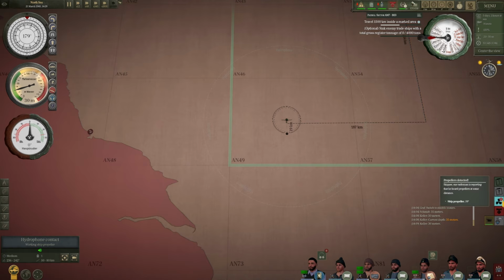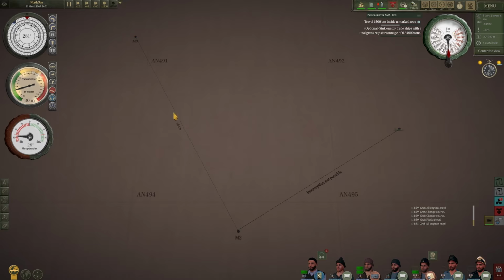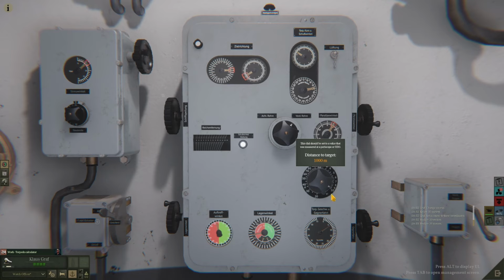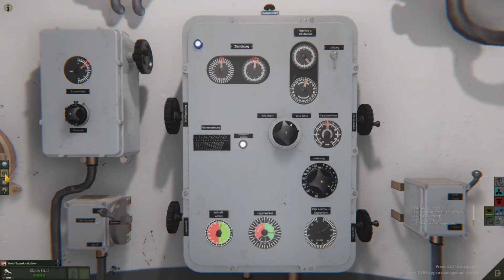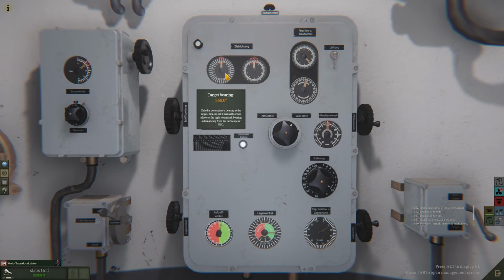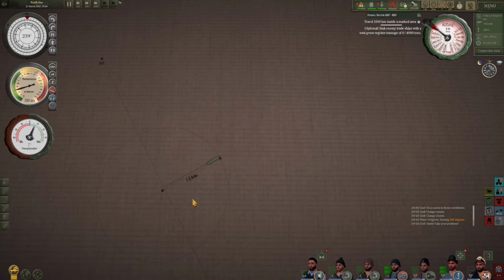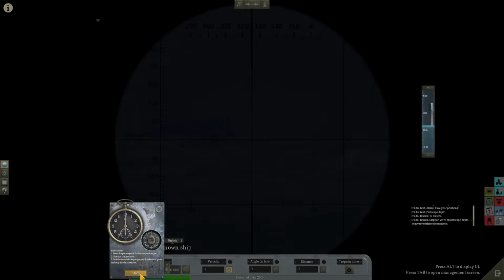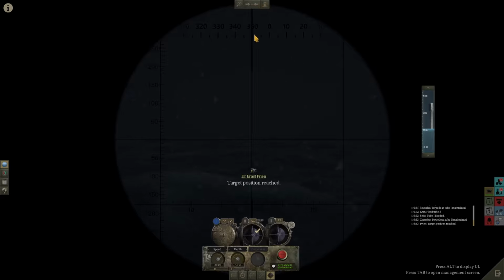UBOAT TDC Tutorial 3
Bypassing the attack scope "E-lock" UI and taking direct control of the TDC for a Fast-90 future firing solution.